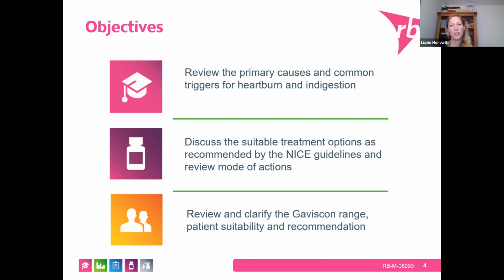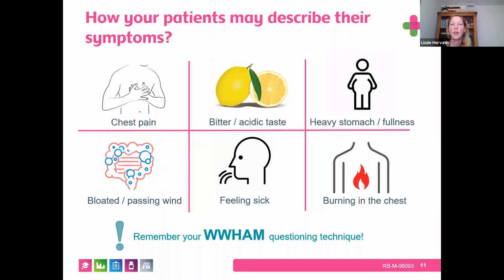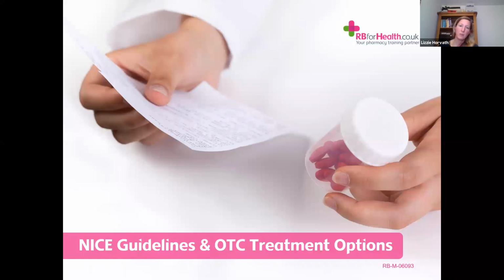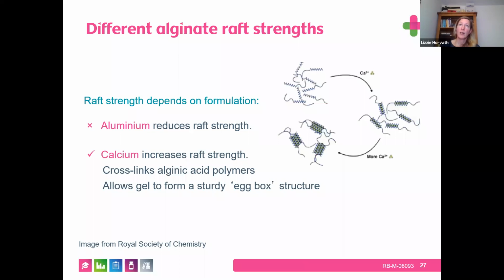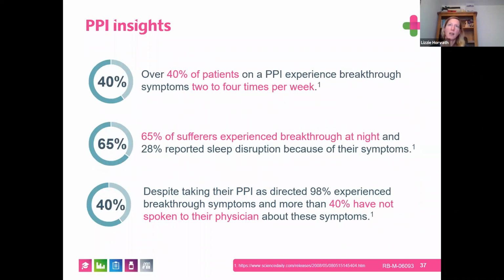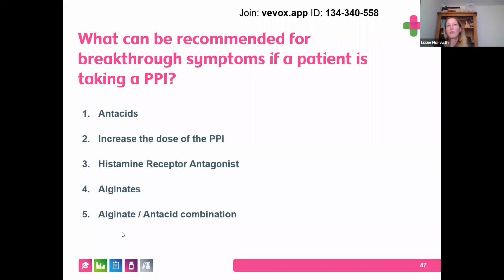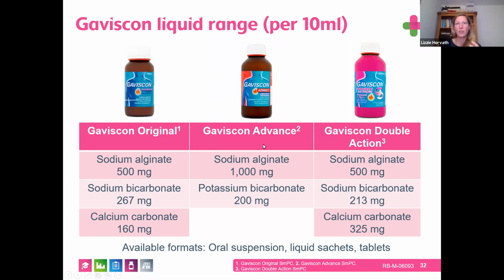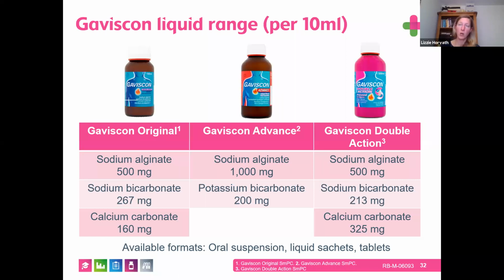'Let's Talk Upper GI' - Webinar Wednesday (14th December 2020)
Join Reckitt Benckiser as we go through Upper GI conditions and their management.